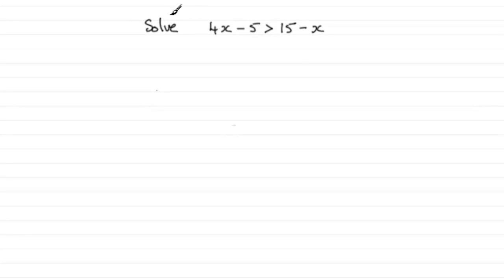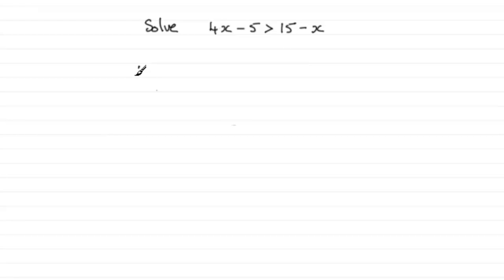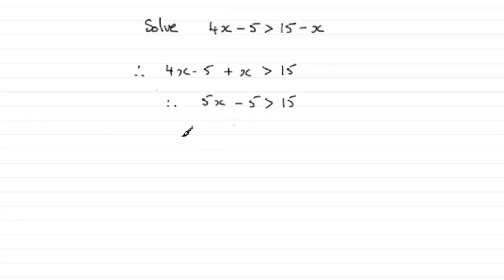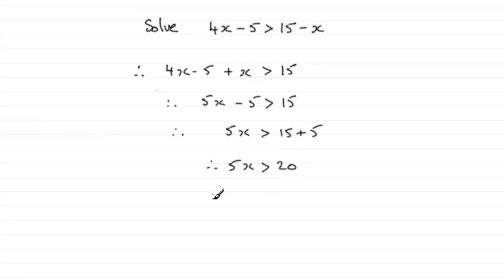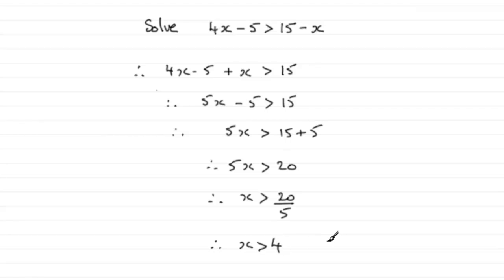Linear Inequalities Example : ExamSolutions Tutorials : C1 Edexcel January 2012 Q3(a)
to see this question, the full index, playlists and more maths videos on linear inequalities and other maths topics.